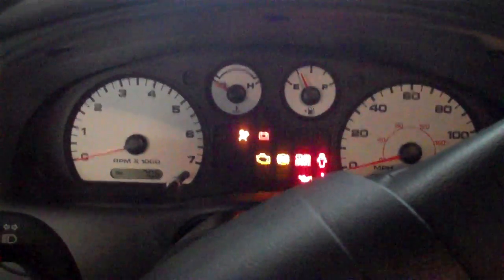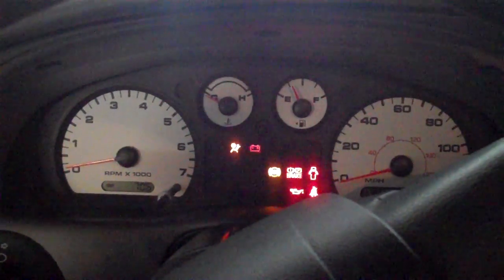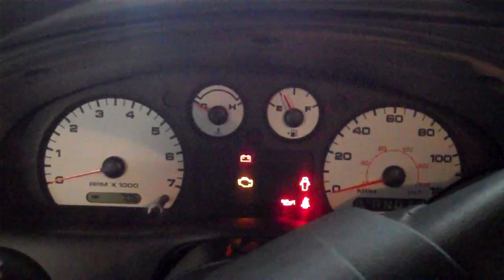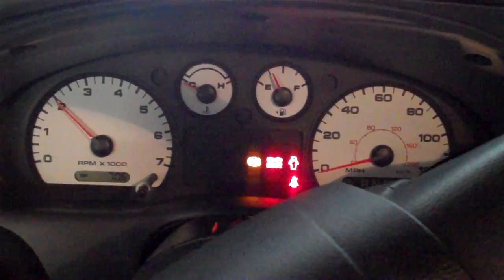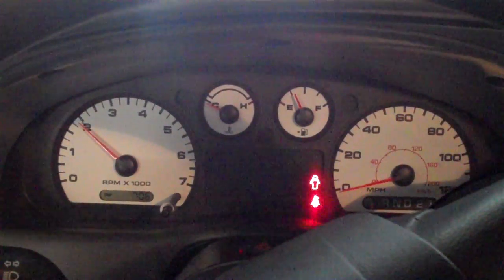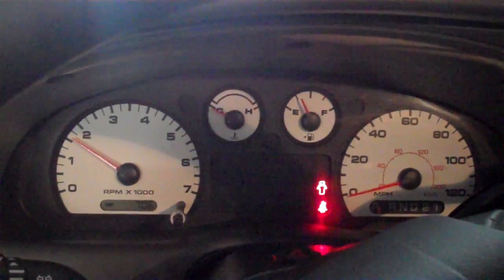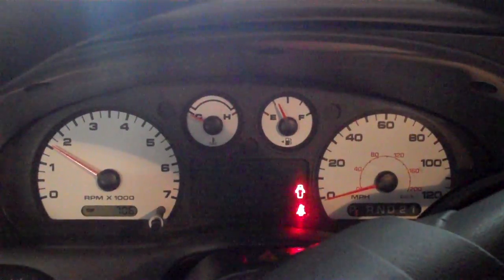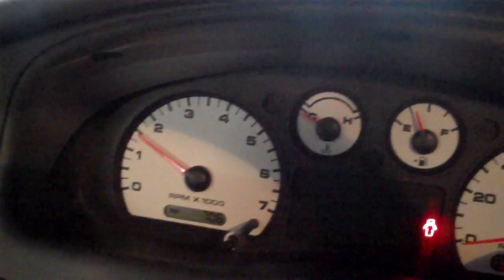2005 Ranger Cold Start After Head Job!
Get a compression tester from Amazon so you diagnose this problem

2005 Ranger Cold Start After Head Job!  It takes a little while to start because the fuel injectors and rails have been completely removed and drained.  Air has to purge out of the injectors before fuel can arrive and breathe life into the cylinders.  This job was technical, plagued with previous technician errors, and had scope creep more than most.  I was really happy to be done with it and have a smooth evenly running engine at the end of it.  You can see the details of this job on my channel "how to diagnose a misfire that isn't ignition related" and "Final verdict on the low compression Ford Ranger P0305 bent valve"  Links are below thanks for watching!